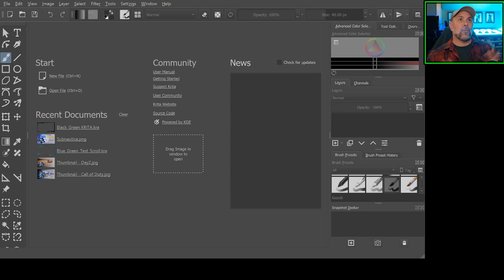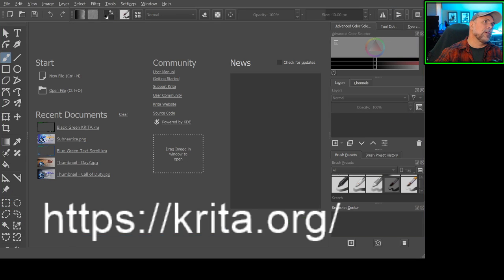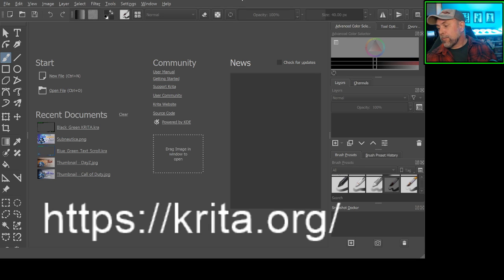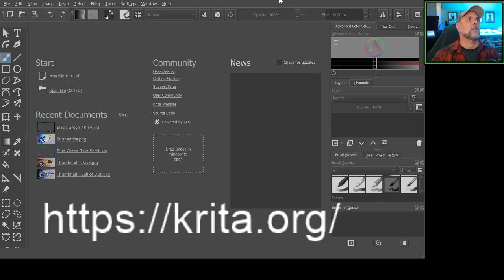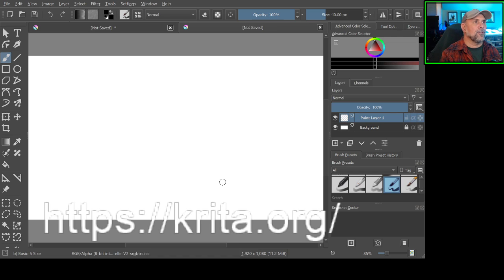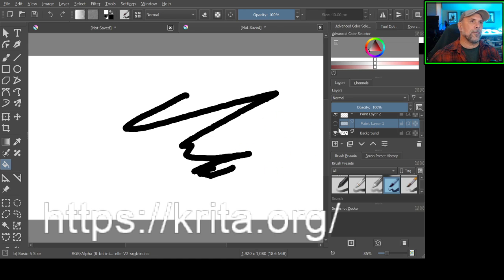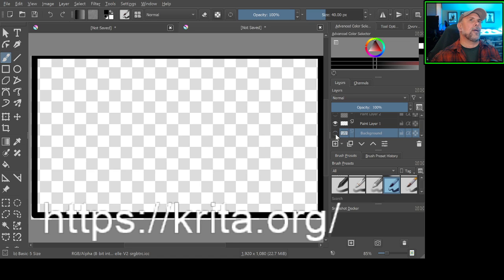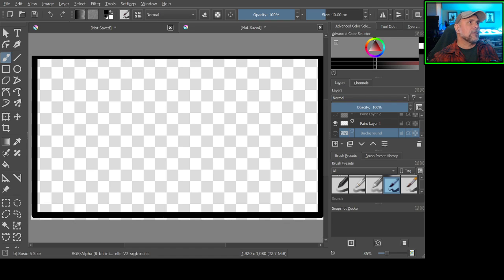Learn to make free overlays for your Twitch stream!